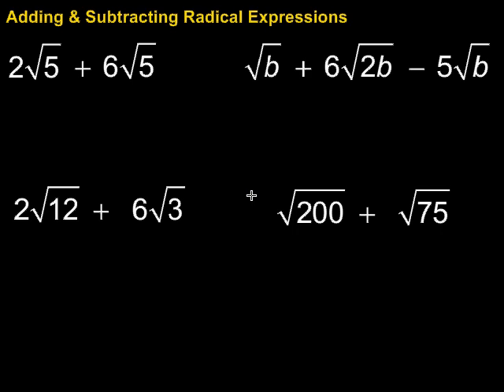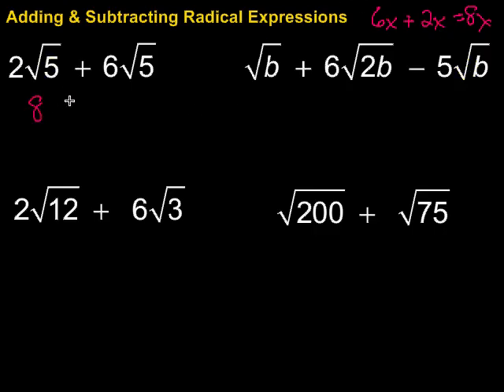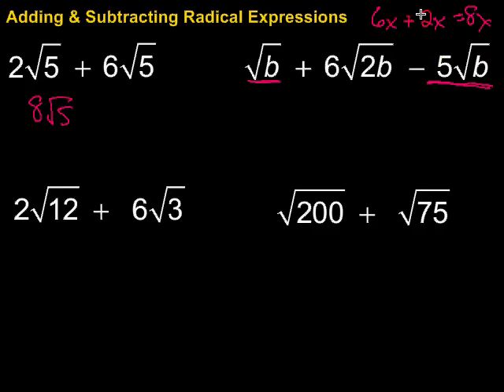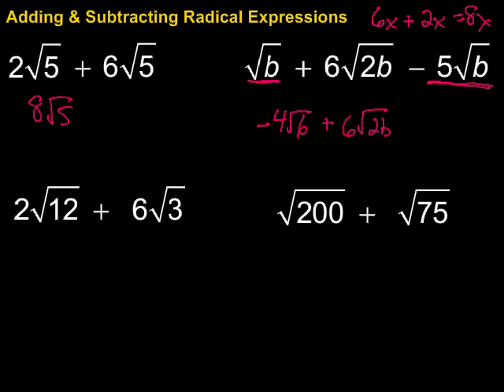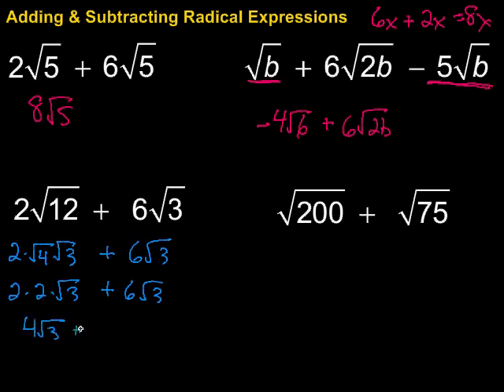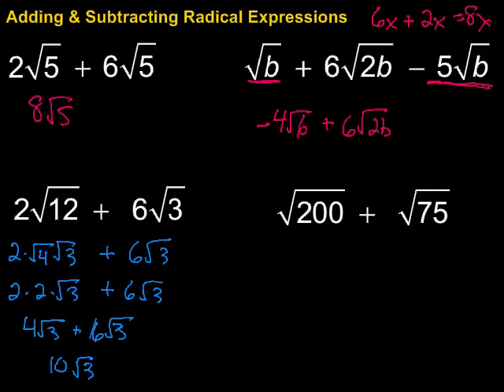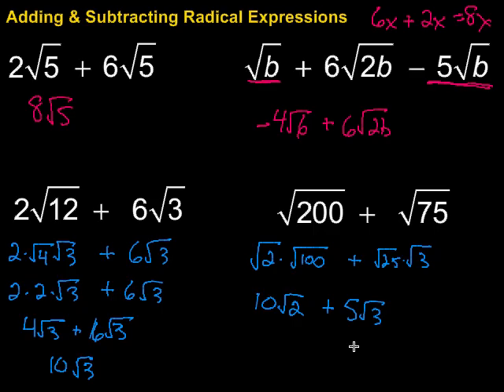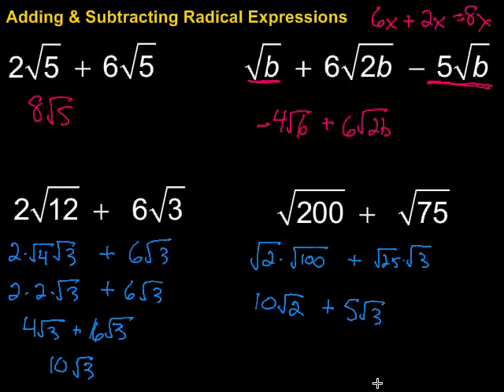Adding & Subtracting Radical Expressions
This video looks at adding and subtracting radical expressions (square roots).  It includes four examples.